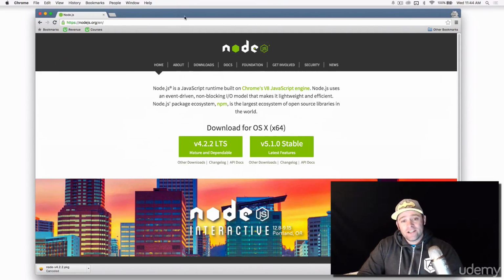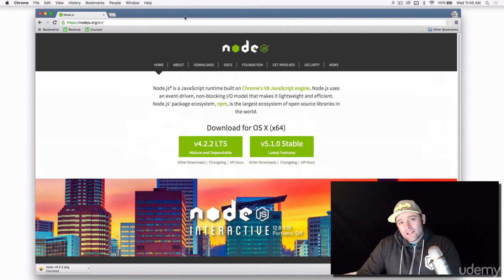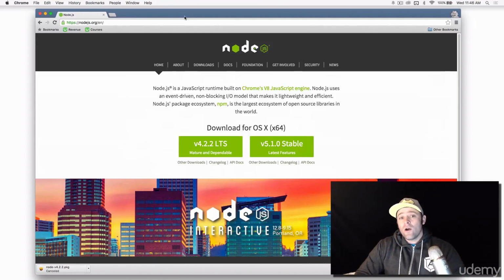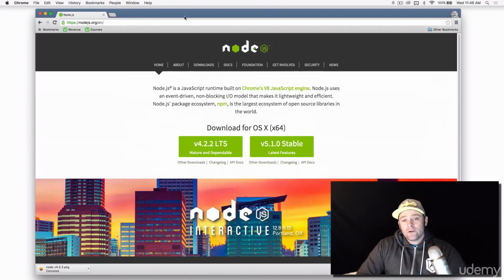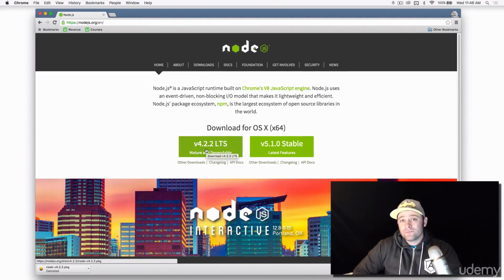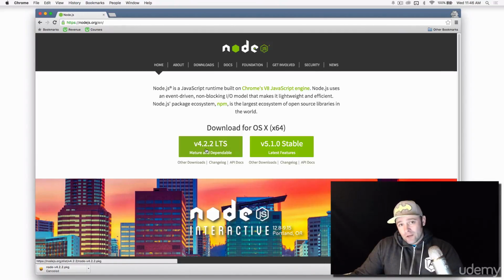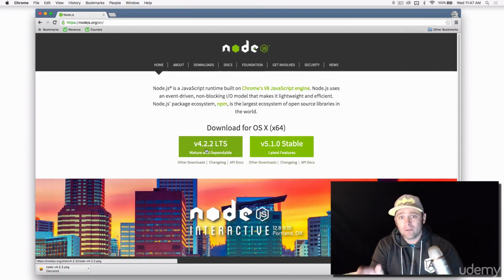015 Installing NodeJs for React development